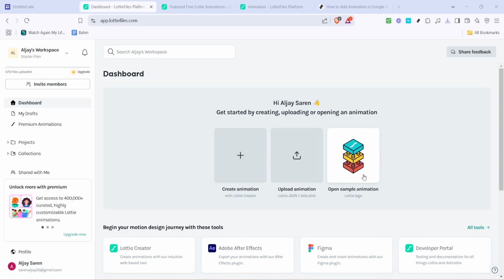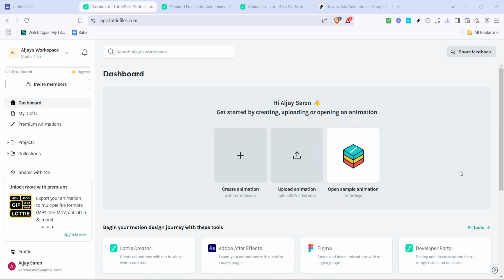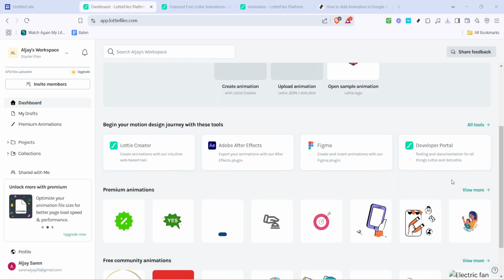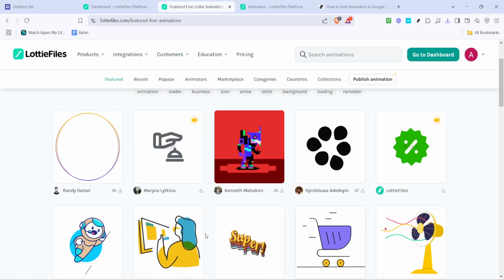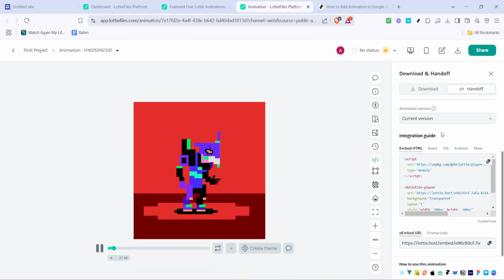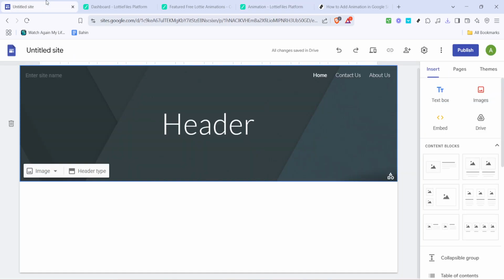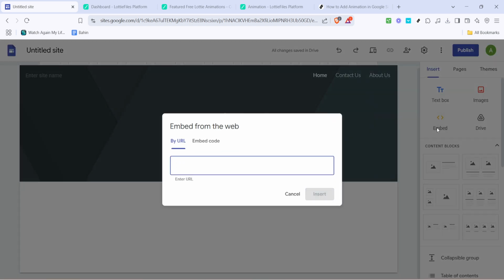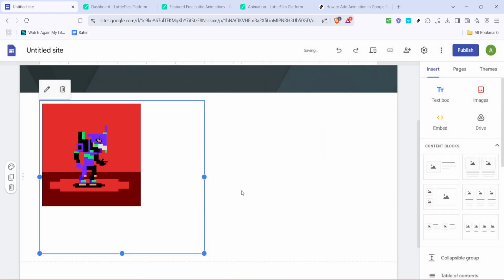How to Add Animation in Google Sites (how to Embed Animation in Google Sites) (Full 2025 Guide)